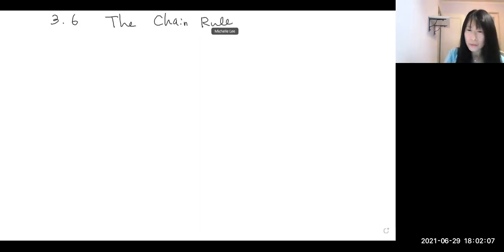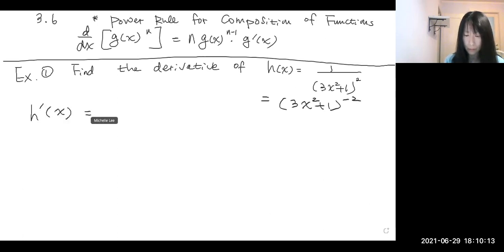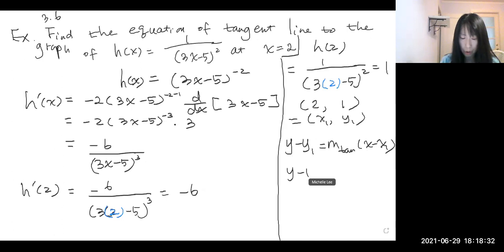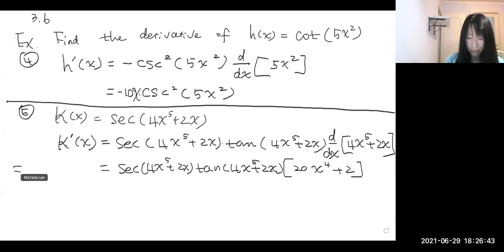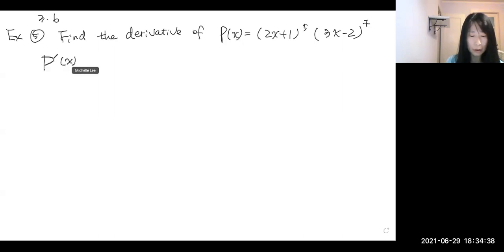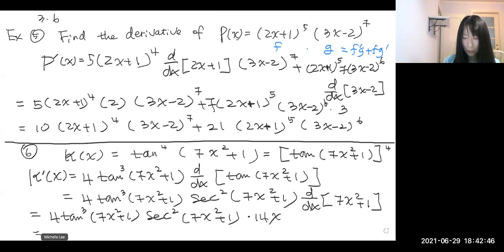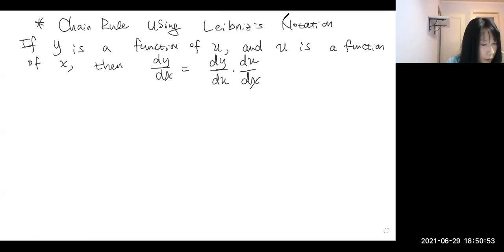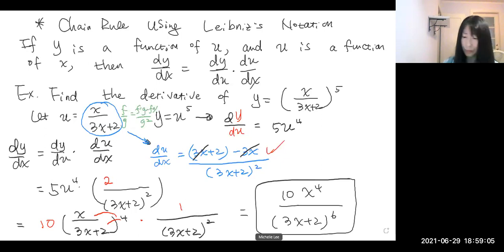Calculus1 3 6 The Chain Rule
Using the Chain and Power Rules with a Trigonometric Function, Apply the chain rule and the product/quotient rules.